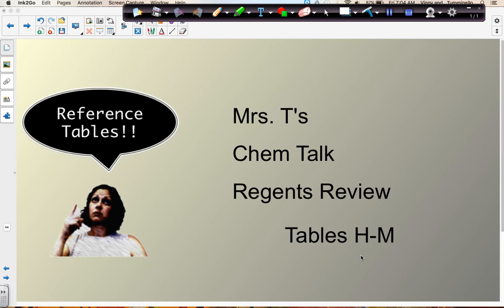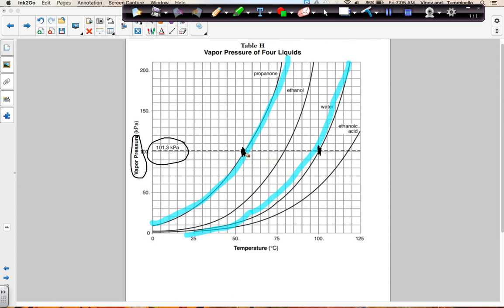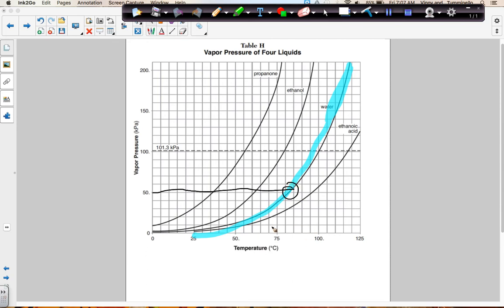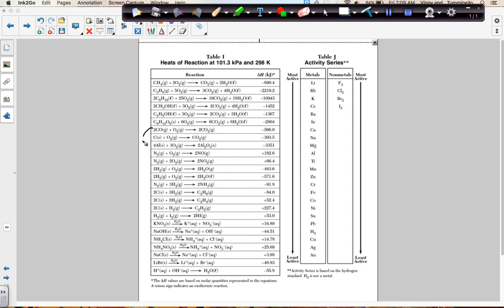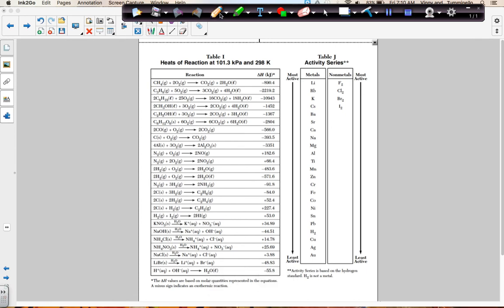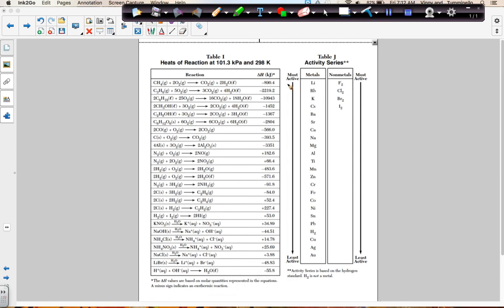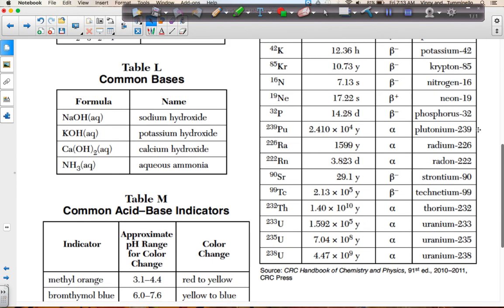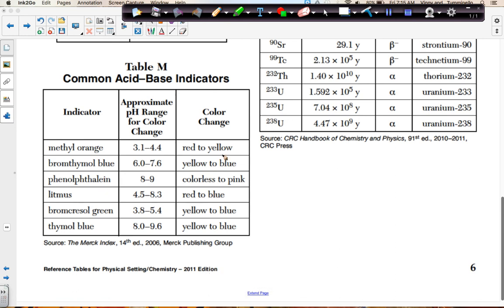Mrs. T's Chem Talk Regents Review Reference Tables G-M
Regents review of chemistry reference tables g-m